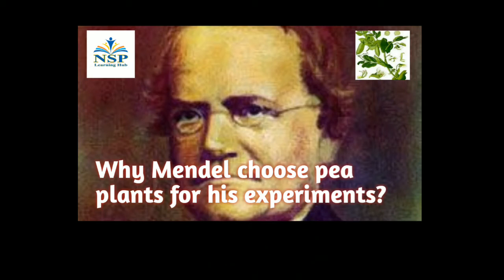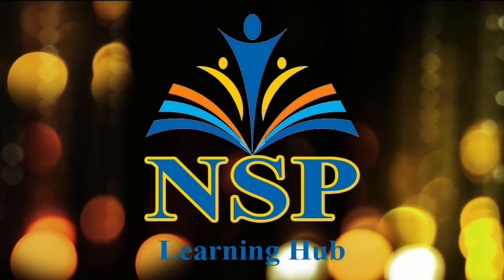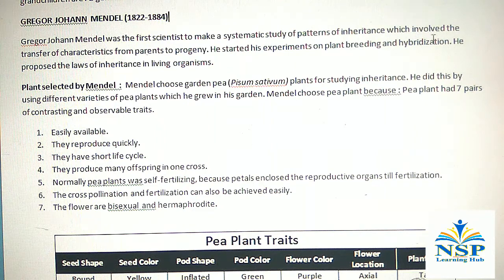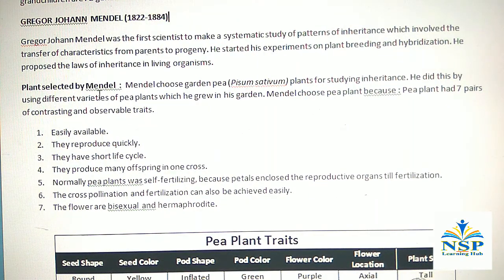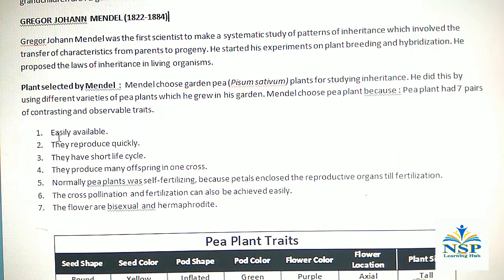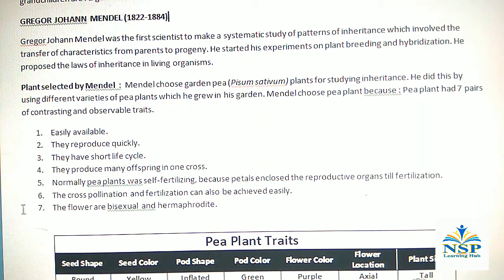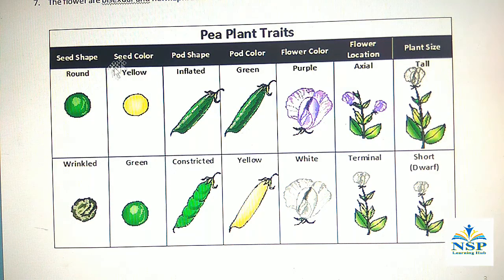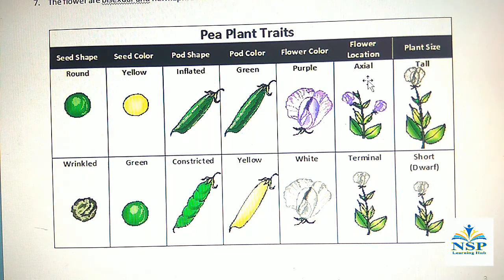Why Mendel choose Pea plants for his experiments?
Inheritance: The process of transmission of characters from parents to their offsprings, generation to generation.

Progeny: First generation.

Plant breeding: The science of changing the traits (characters) of plants in order to produce desired characters.

Hybridisation: The process of combining different varieties of organisms to create a new variety or hybrid.

Reproduction: The process by which living organisms produce new individuals similar to themselves.

Fertilization: The process of fusion of male and female gametes.

Pollination: Pollen grains of a flower transfer to the stigma of the carpel of the same flower (self-pollination) or another flower (cross-pollination).

Bisexual or Hermaphrodite: Contains both male and female part.

Axial and Terminal position: Axial means flowers are growing out of leaf angle while terminal means flowers are at the end of the stem and branches.